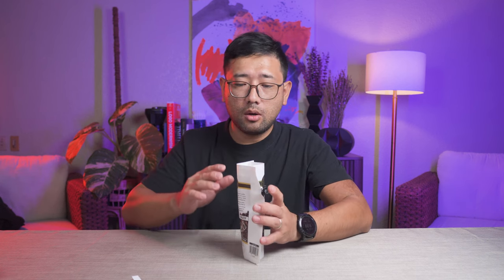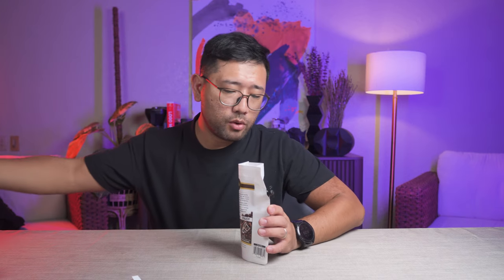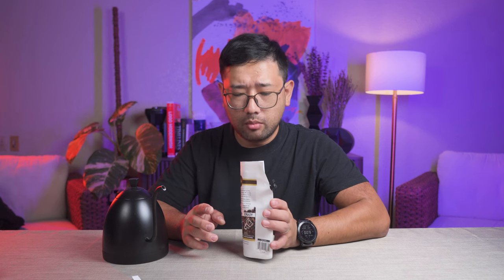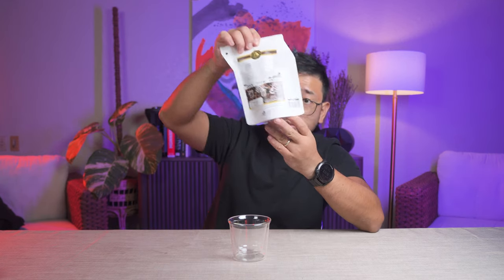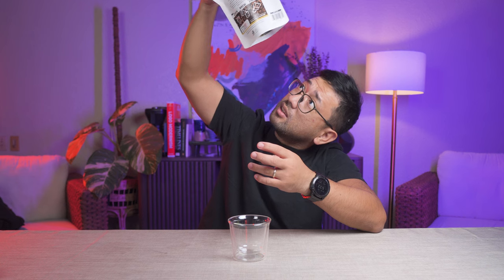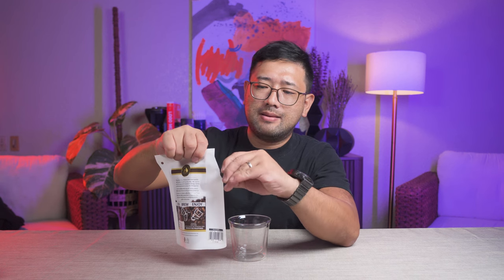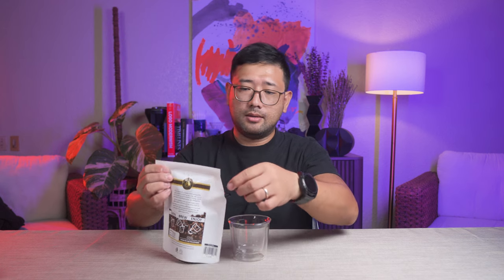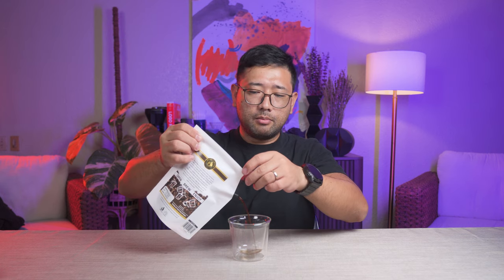All-in-one Coffee from Kultura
Anna got me this coffee and it's an amazing package! Imagine in the pack, you have the coffee, the brewer, the vessel and the server all-in-one!